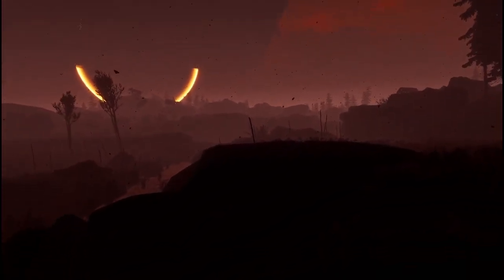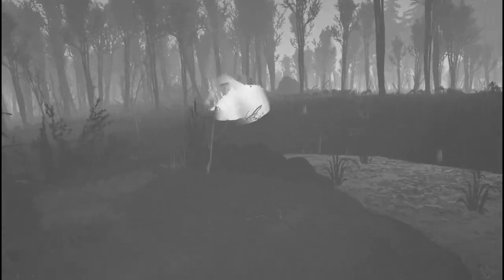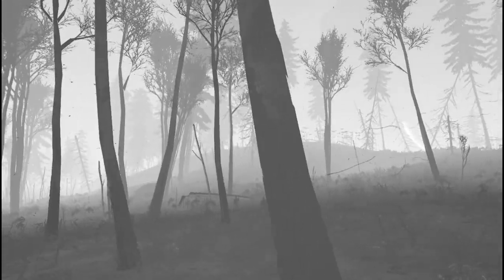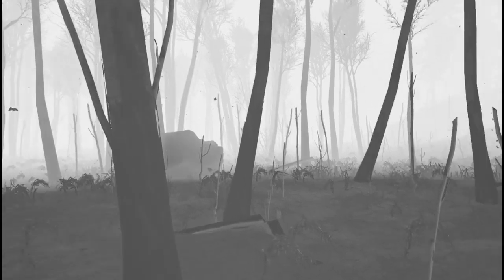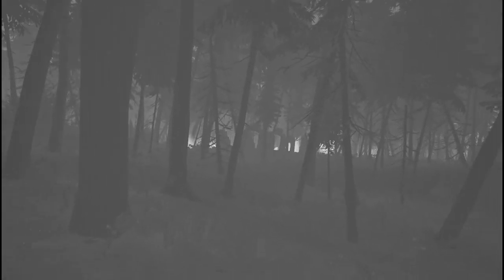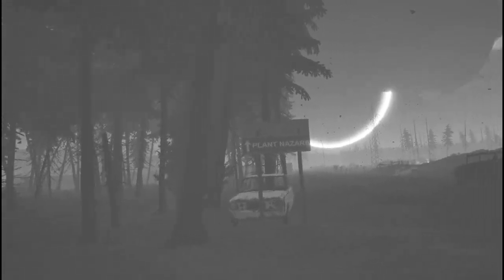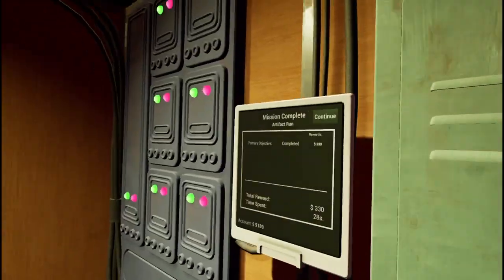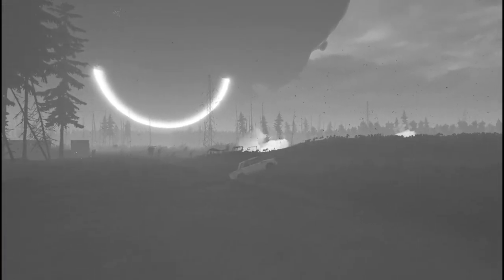Night Eyes Artifact - Into the Radius VR (CzarDeaner Tutorial)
Video Tutorial #3 - The Night Eyes Artifact

Today I'm going to show you how to light up the night with the Night Eyes Artifact. Just grab one of these puppies from your backpack and it's smooth sailing through that long dark, here's how it works.